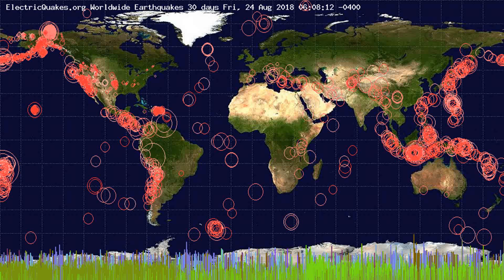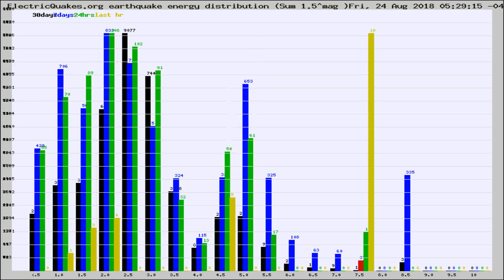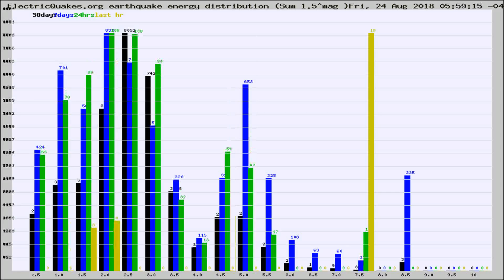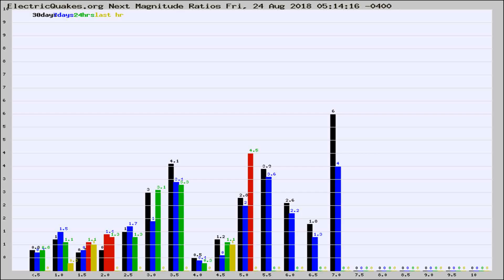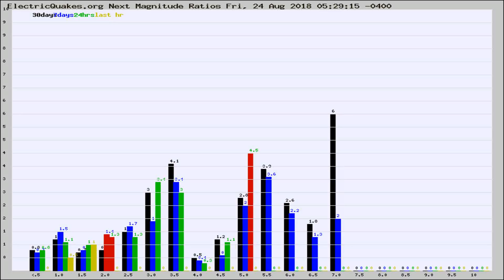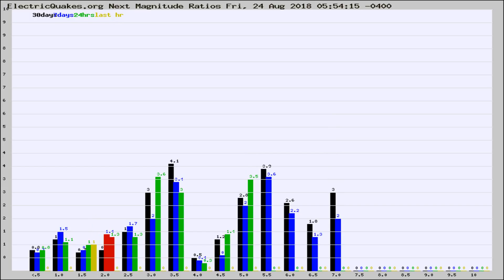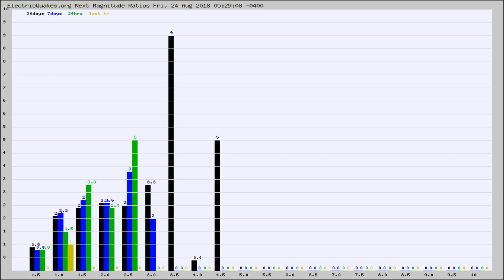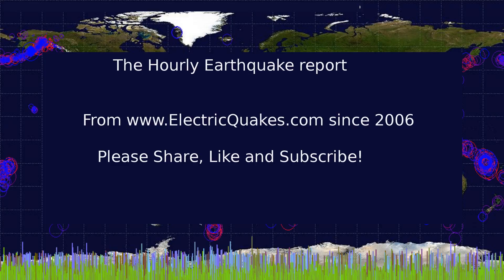Todays_Hourly_World_Earthquake_Statistics_from_ElectricQuakes.org_08-24-18+06:02:01